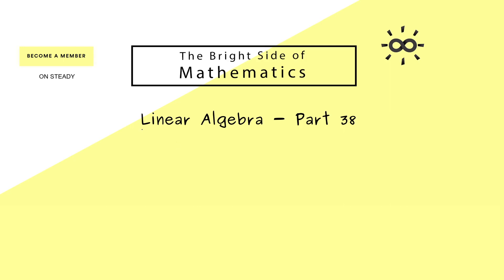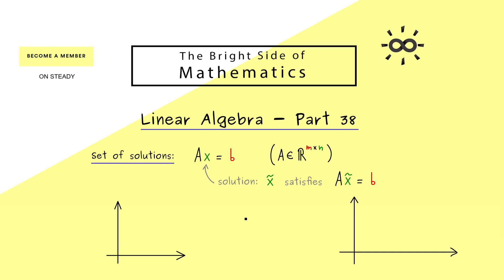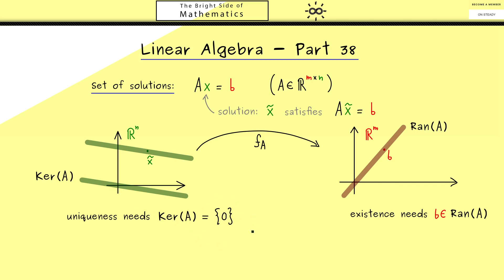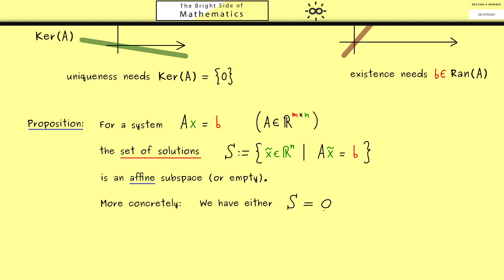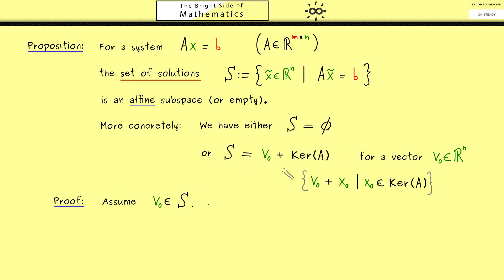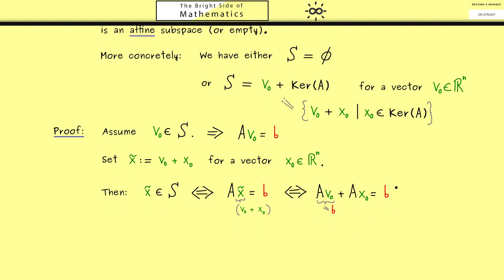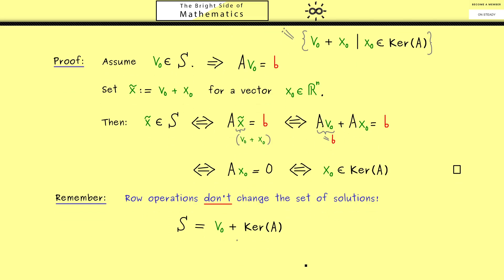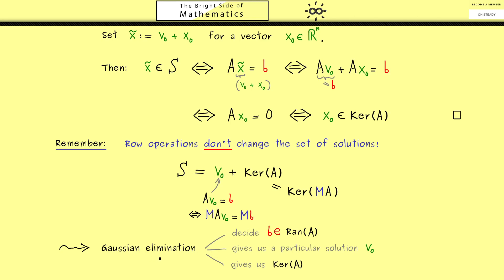Linear Algebra 38 | Set of Solutions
00:00 Intro
00:30 Solutions for systems of linear equations
01:11 Visualization of range and kernel
02:46 Existence needs range of A
03:01 Uniqueness needs kernel of A
03:13 The set of solutions is an affine subspace
04:18 Concrete description of the set of solutions
05:45 Proof of S = v + Ker(A)
08:52 Row operations don't change the set of solutions
09:51 Recipe for finding the set of solutions
11:00 Credits

00:00 Intro
00:30 Solutions for systems of linear equations
01:11 Visualization of range and kernel
02:46 Existence needs range of A
03:01 Uniqueness needs kernel of A
03:13 The set of solutions is an affine subspace
04:18 Concrete description of the set of solutions
05:45 Proof of S = v + Ker(A)
08:52 Row operations don't change the set of solutions
09:51 Recipe for finding the set of solutions
11:00 Credits